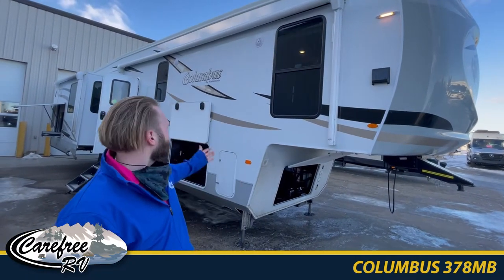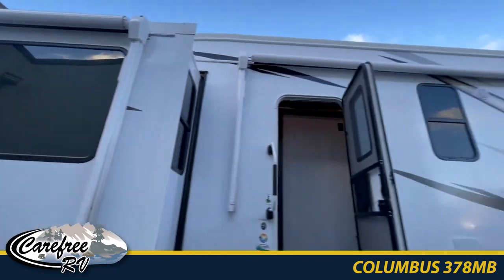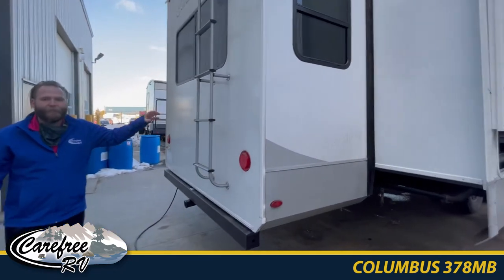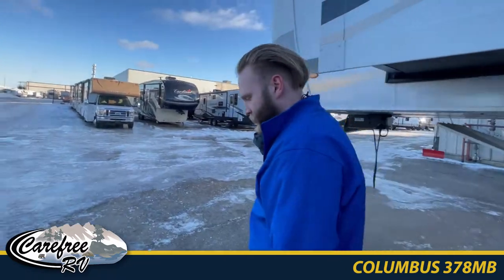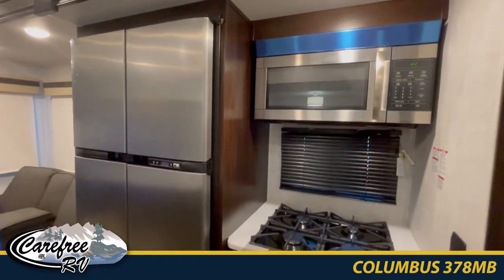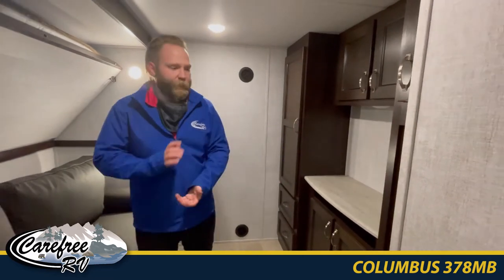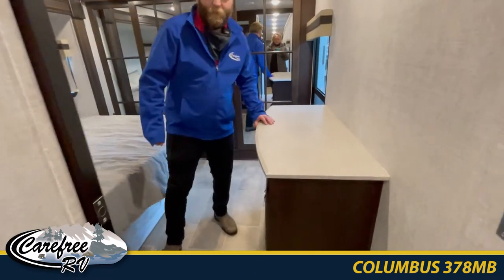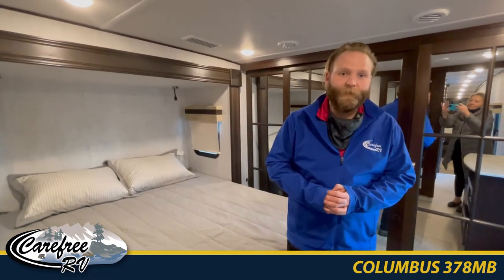NEW 2021 Columbus 378MB